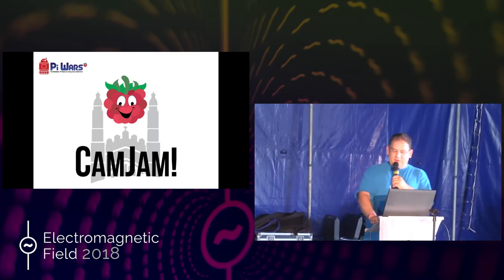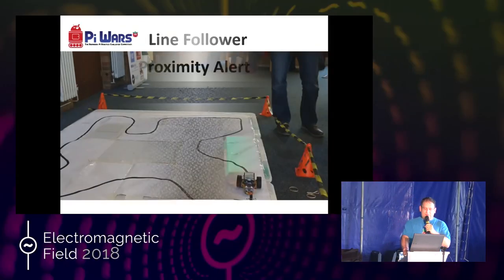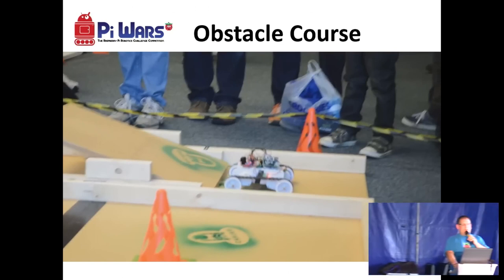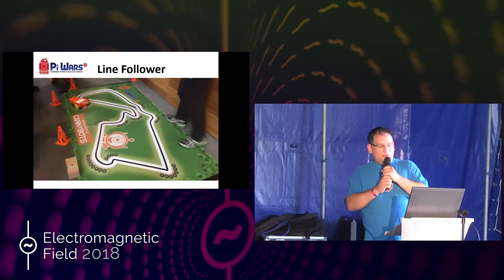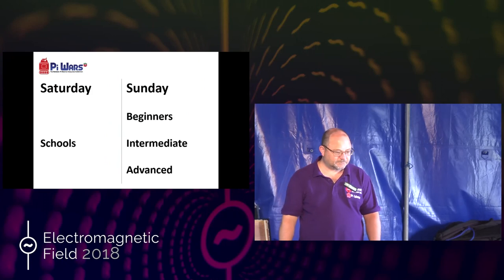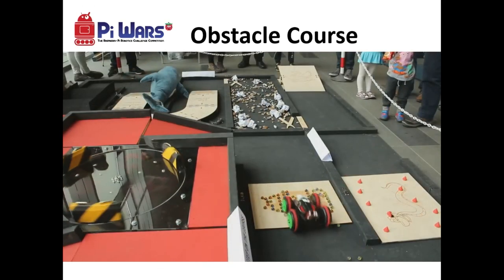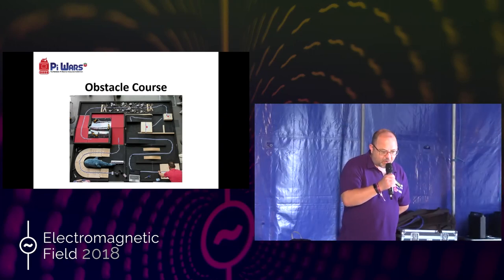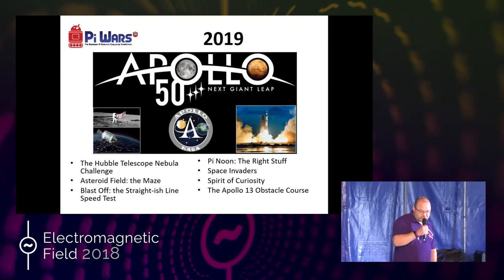GeekyTim: Pi Wars - Challenging kids (and adults) to build competitive robots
As Pi Wars approaches its 5th year, we want to tell you why and how we put on a two day competitive event that challenges teams of school children, their teachers, families and adults to make robots. The robots are all built with the Raspberry Pi as the main controller, but apart from a size limit, teams can do whatever they like.  And what they do even surprises us! Come and find out how robots are more than just radio controlled cars; they are art and engineering combined!

GeekyTim